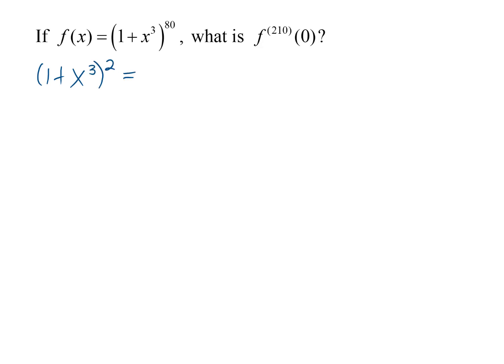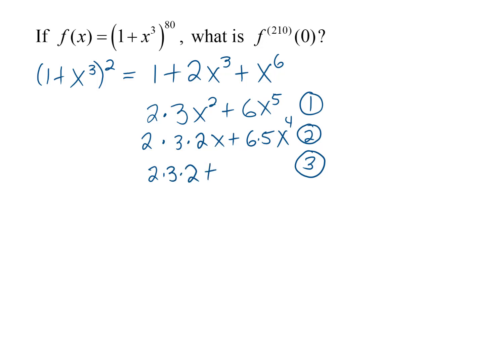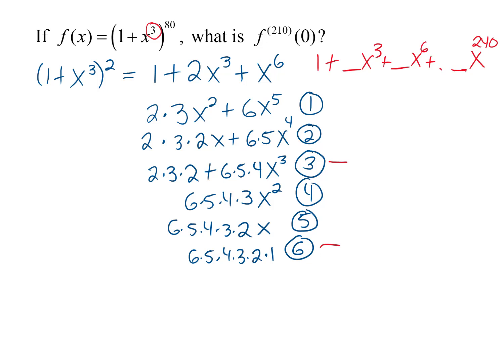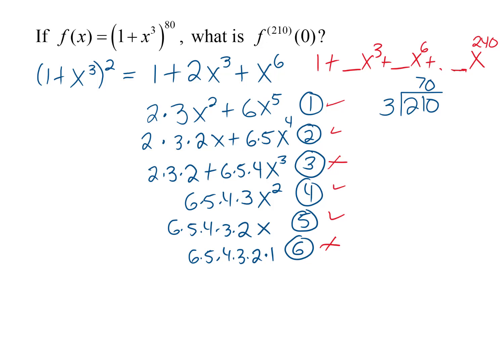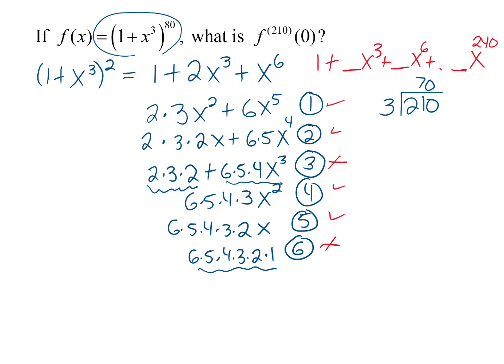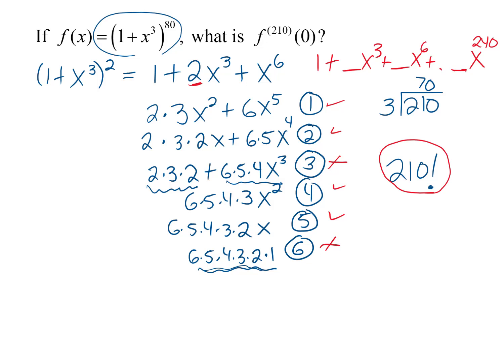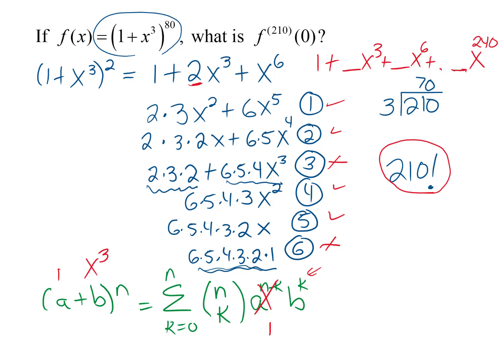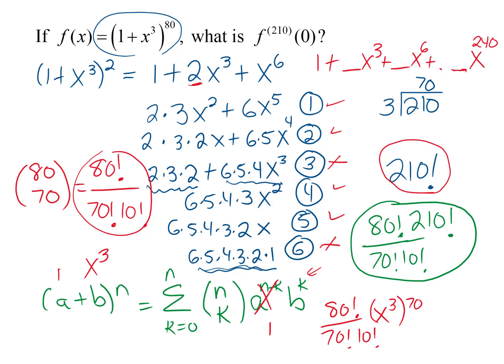Finding the 210th derivative at 0 of a binomial expansion